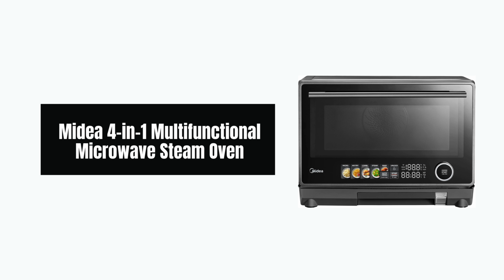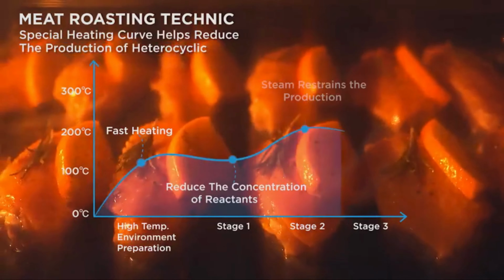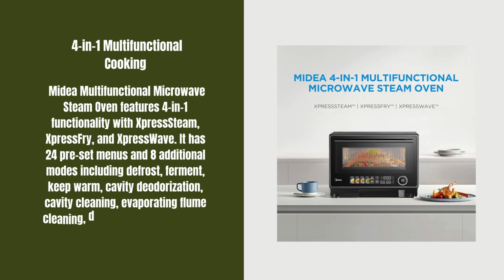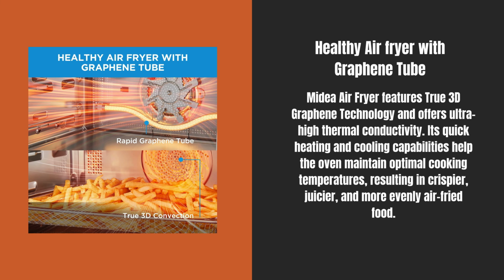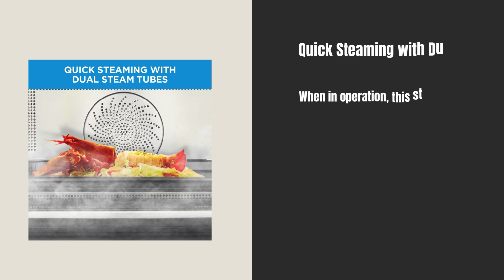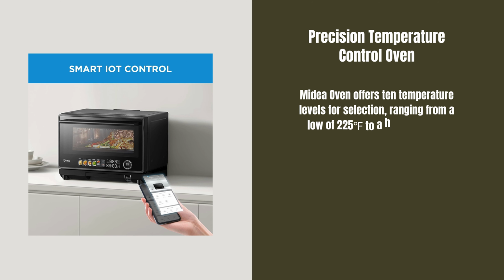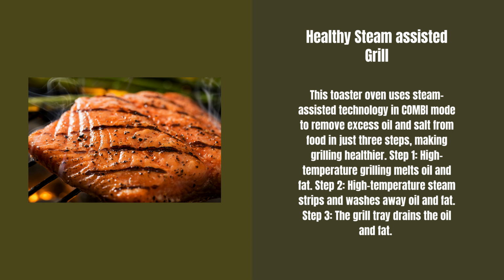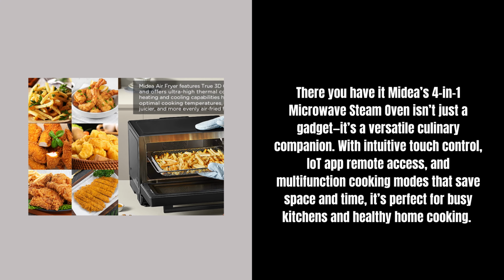One Oven to Do It All: Midea’s Multifunctional 4-in-1 Steam & Air Fry Oven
Product (paid link)

4-in-1 Multifunctional Cooking: Midea Multifunctional Microwave Steam Oven features 4-in-1 functionality with Xpress Steam, Xpress Fry, and Xpress Wave. It has 24 pre-set menus and 8 additional modes including defrost, ferment, keep warm, cavity deodorization, cavity cleaning, evaporating flume cleaning, deep cleaning, and cavity drying.

Adjustable Power Microwave Oven: This microwave oven's inverter technology offers fast and uniform cooking with intelligent power and temperature adjustments. It has 5 power levels for precise control.

Healthy Air fryer with Graphene Tube: Midea Air Fryer features True 3D Graphene Technology and offers ultra-high thermal conductivity. Its quick heating and cooling capabilities help the oven maintain optimal cooking temperatures, resulting in crispier, juicier, and more evenly air-fried food.

Quick Steaming with Dual Steam Tubes: When in operation, this steamer's dual steam tubes release high-temperature steam, enveloping food in ultra-high heat within 30 seconds to lock in natural flavors and nutrients. It has 6 temperature settings from 125℉ to 250℉.

Precision Temperature Control Oven: Midea Oven offers ten temperature levels for selection, ranging from a low of 225℉ to a high of 450℉. Simply turn the knob to set your desired temperature. Equipped with 1500W upper and lower baking tubes.

Healthy Steam assisted Grill: This toaster oven uses steam-assisted technology in COMBI mode to remove excess oil and salt from food in just three steps, making grilling healthier. Step 1: High-temperature grilling melts oil and fat. Step 2: High-temperature steam strips and washes away oil and fat. Step 3: The grill tray drains the oil and fat.

There you have it—Midea’s 4-in-1 Microwave Steam Oven isn’t just a gadget—it’s a versatile culinary companion. With intuitive touch control, IoT app remote access, and multifunction cooking modes that save space and time, it’s perfect for busy kitchens and healthy home cooking.

* Important Disclaimer: Since I am an Amazon Associate and get paid when you make eligible purchases, you won't pay extra if you click on the product link and buy the item from Amazon.